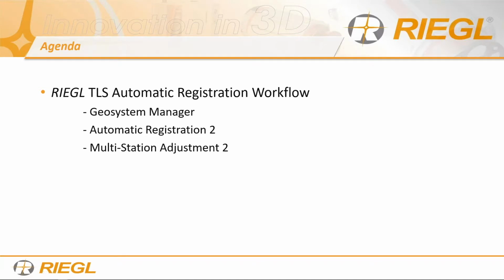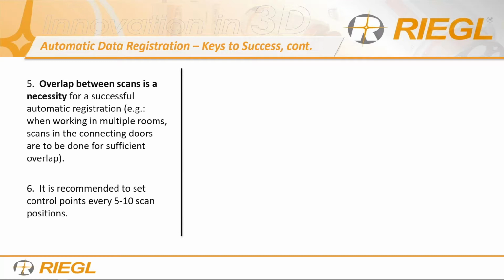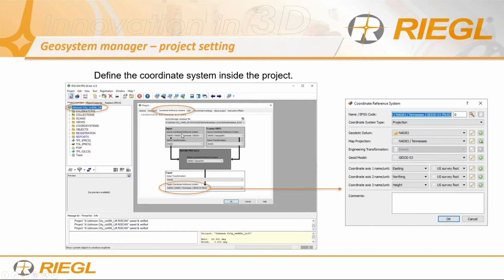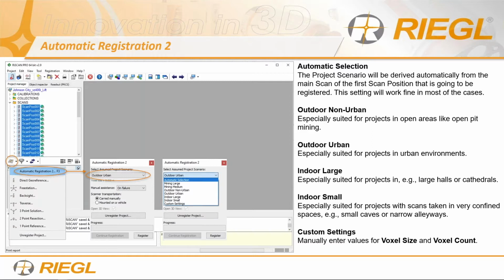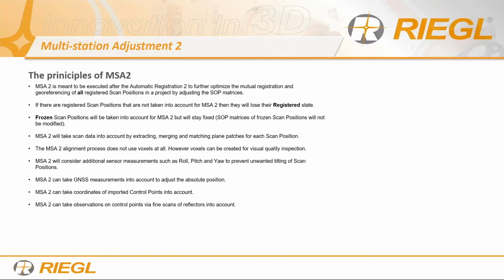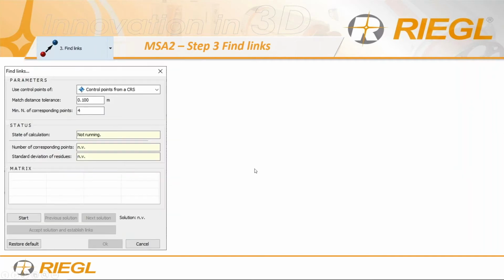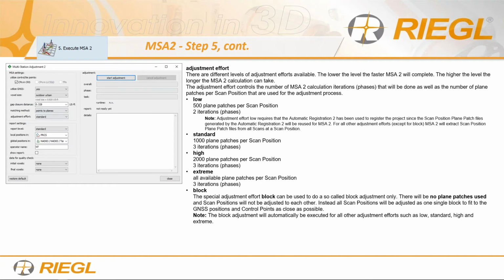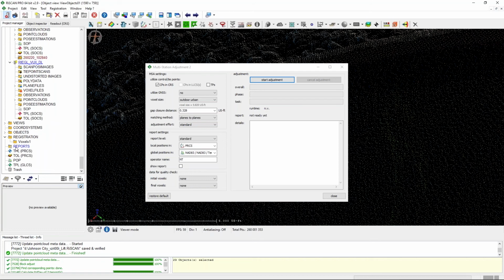RIEGL TLS Registration Workflow AR 2+ MSA 2.0 with Tan Nguyen, April 2020